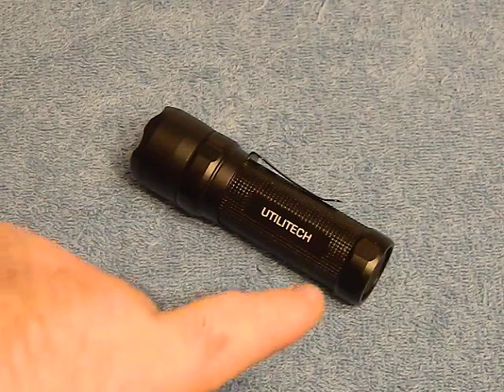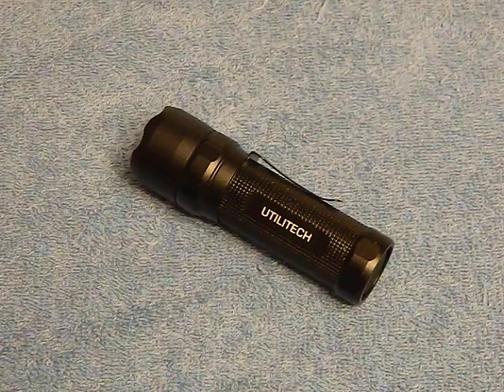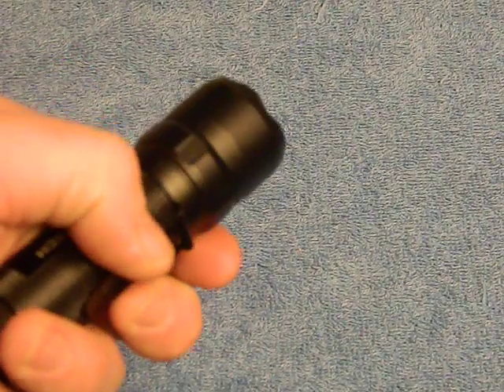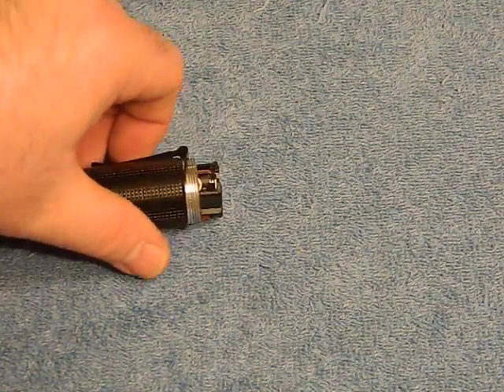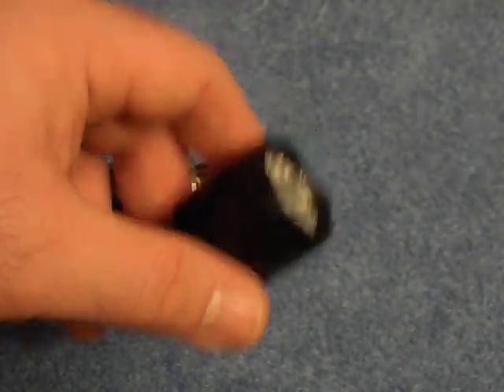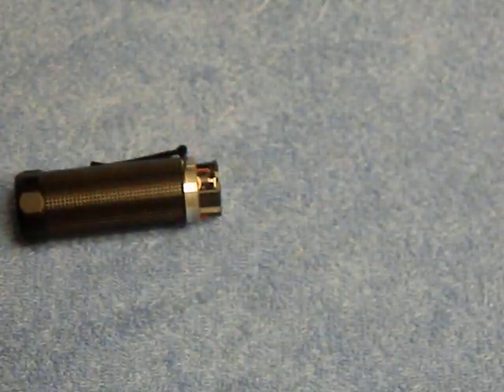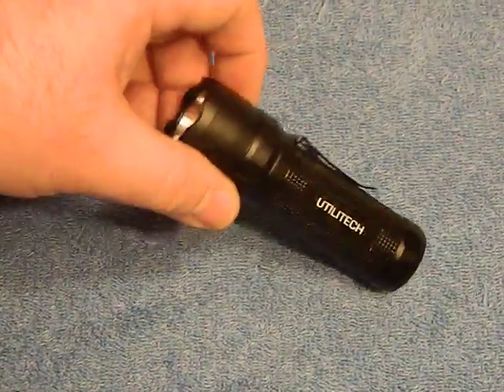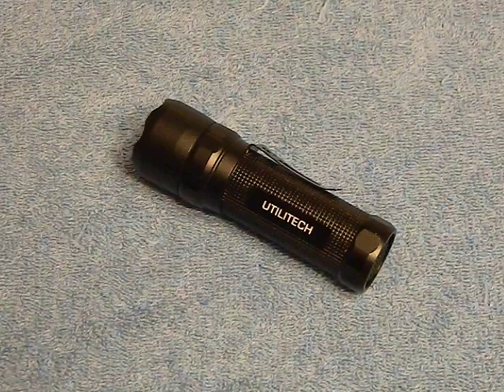The best $5 flashlight - Lowes Utilitech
A look at this 80 lumen Lowes Utilitech Cree LED flashlight.  You can get these from Lowes for $5 and they takes 3-AAA batteries.  They are high quality for the money and would be very easy to modify.  Sure there are lots of good flashlights on the internet, but when it comes to big box stores, this is the best $5 choice i've seen.